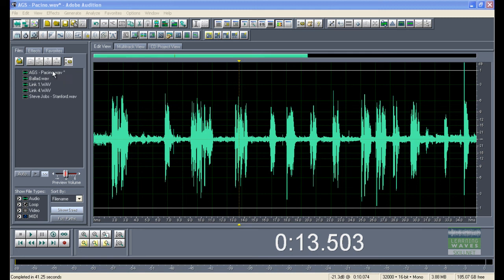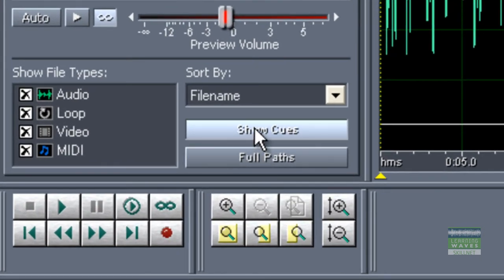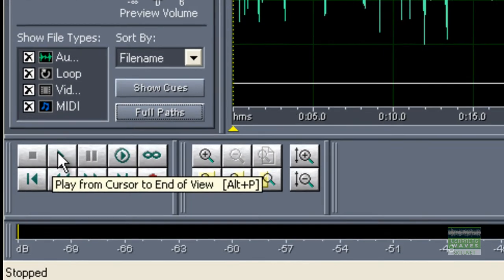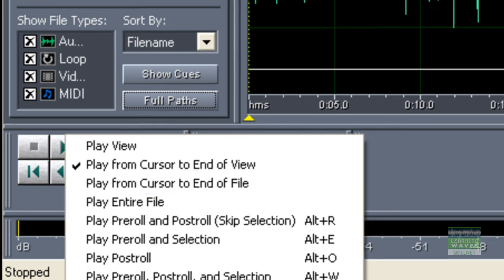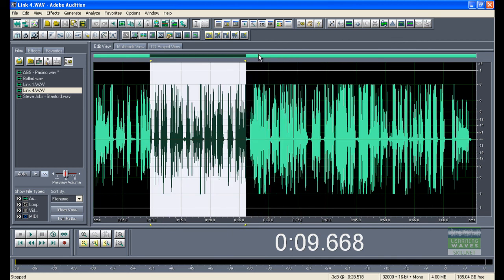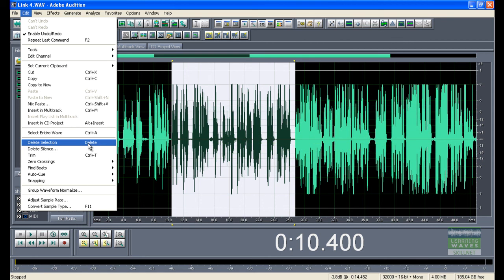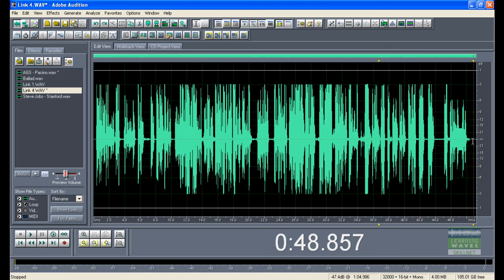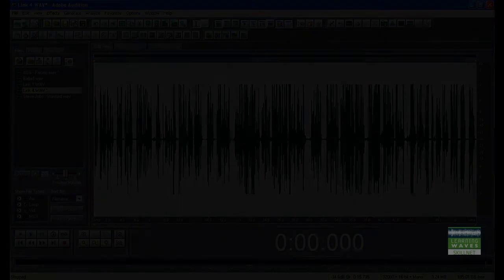6. Mastering your Adobe Audition Skills: Basic Editing